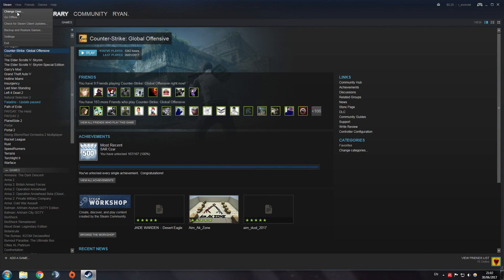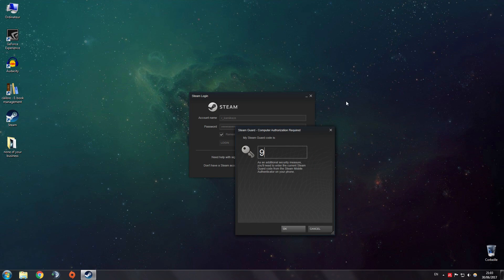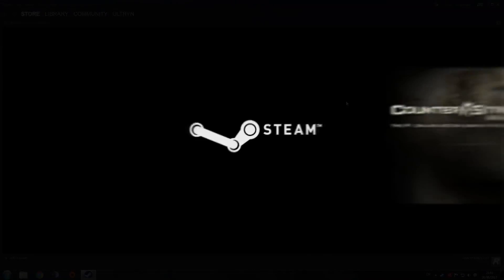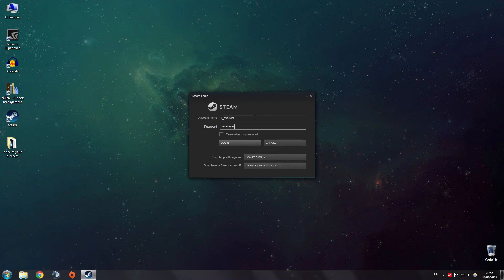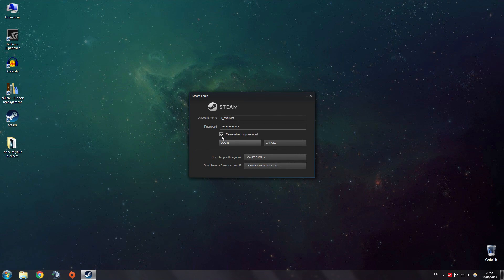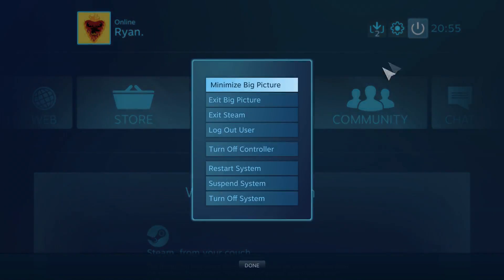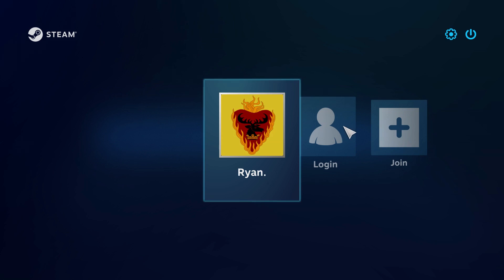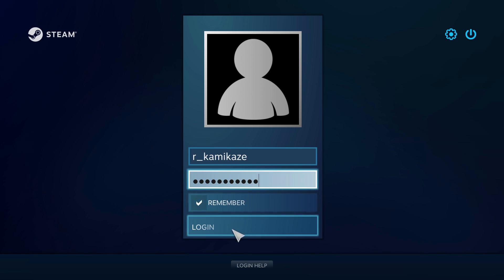The Easiest Way To Switch Between Steam Accounts!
How to switch between steam accounts without logging in each time.